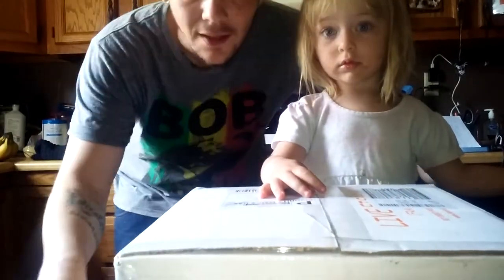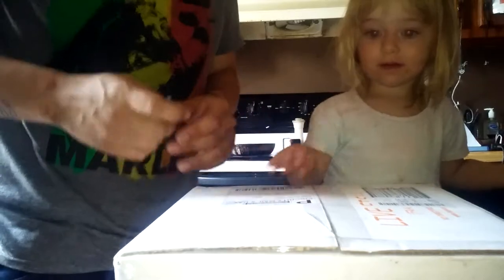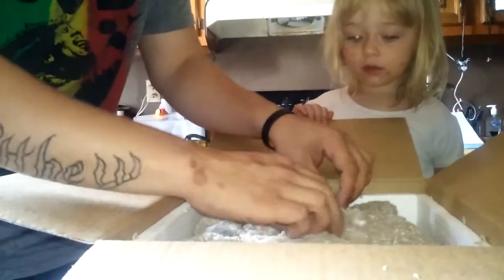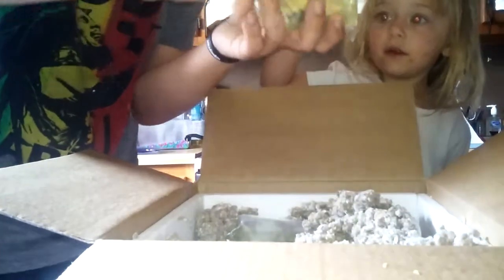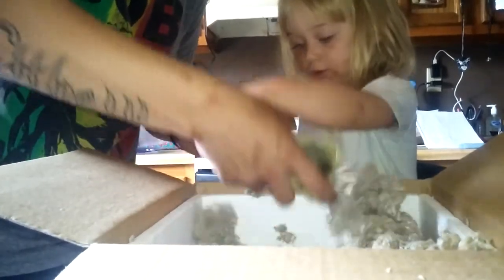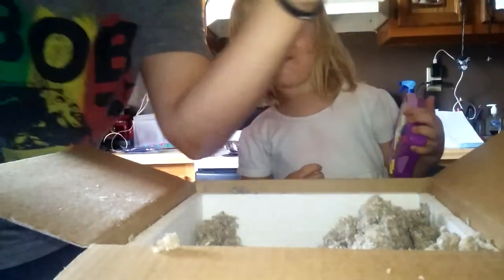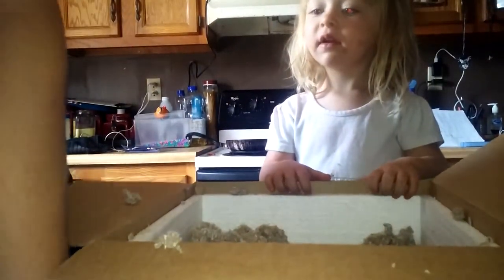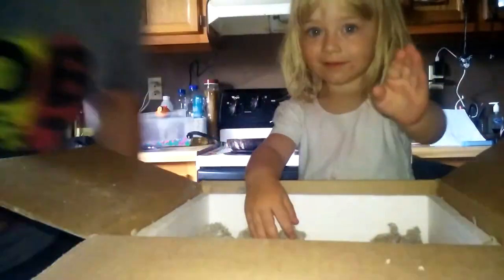Imperial Tropicals un boxing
Got some new face from Imperial Tropicals thanks to Dustin's fish tanks